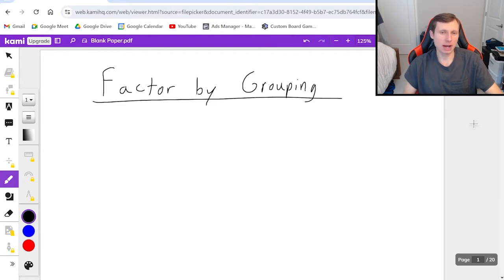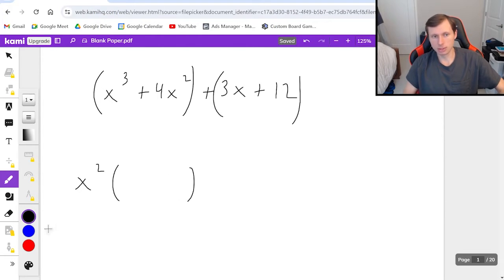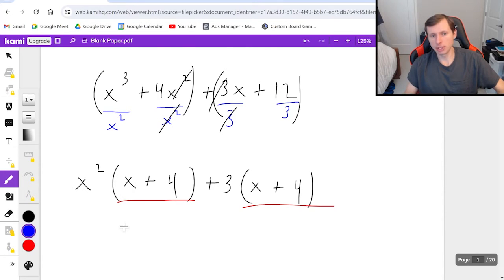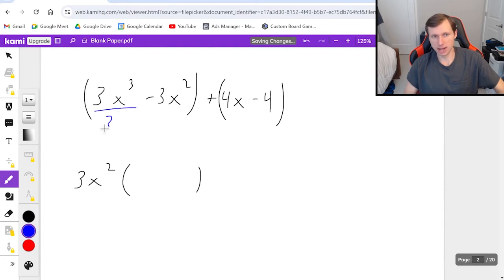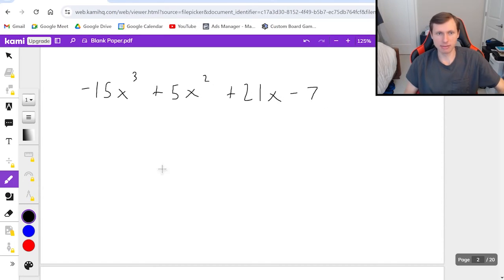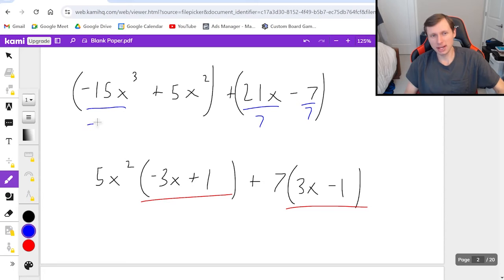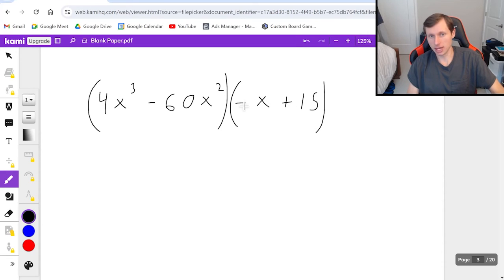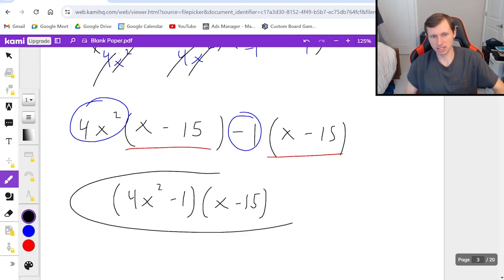How to Factor by Grouping (Algebra)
Practice problems and examples of factoring by grouping in algebra.